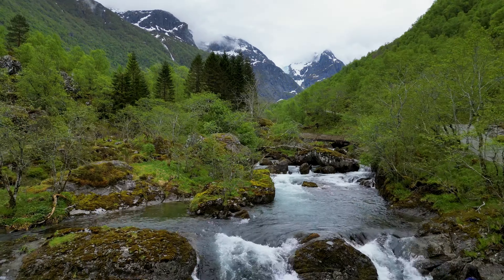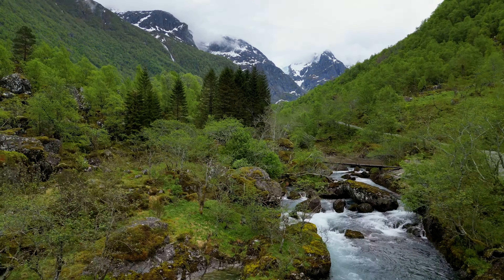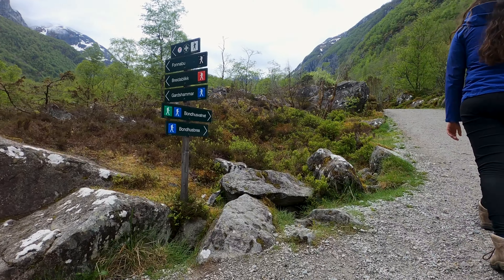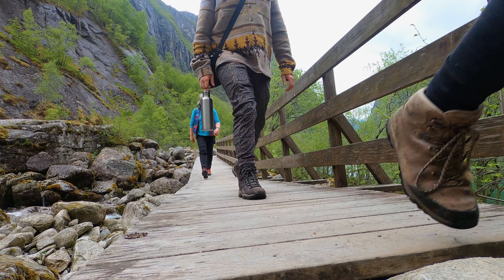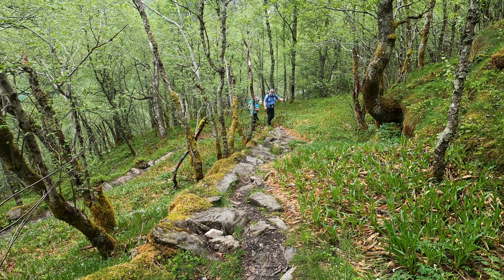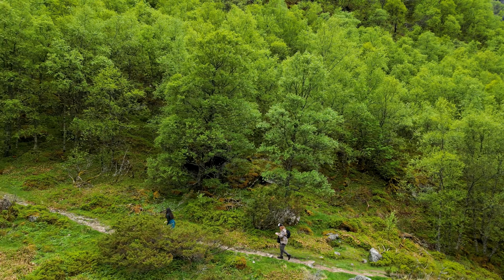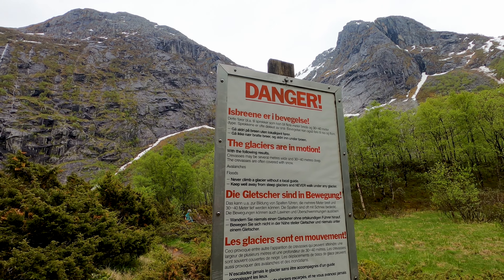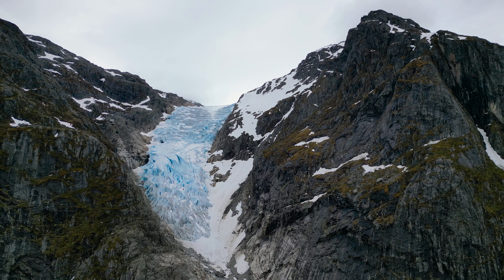Bondhusvatnet, Norway | Firewoodisland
We went for a walk up to Bondhusvatnet in Hardanger, Norway. It's such a magical and mysterious place. The turquoise water reflecting the mountains, the lush green trees and roaring waterfalls. To top it off, a blue glacier at the very top of the walk. Just gorgeous! 🇳🇴